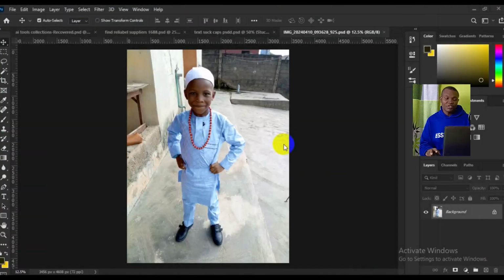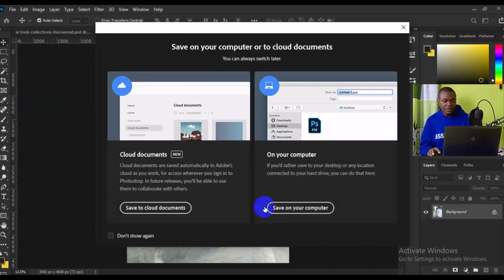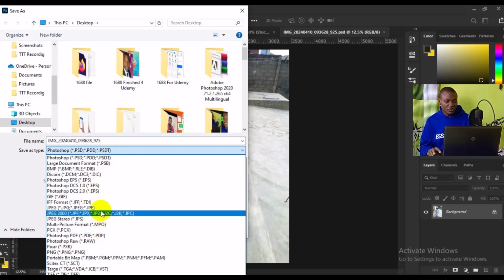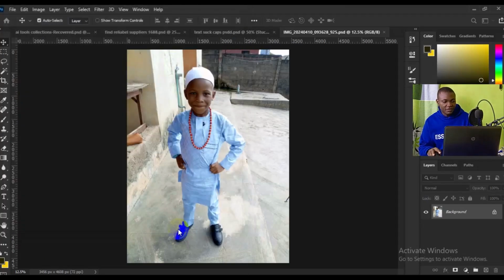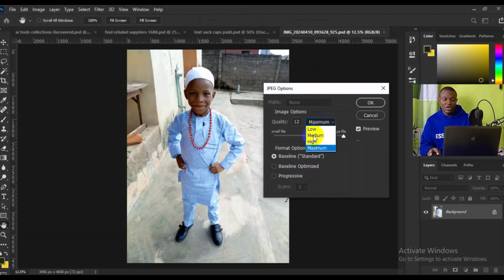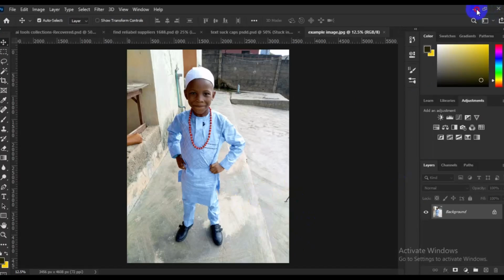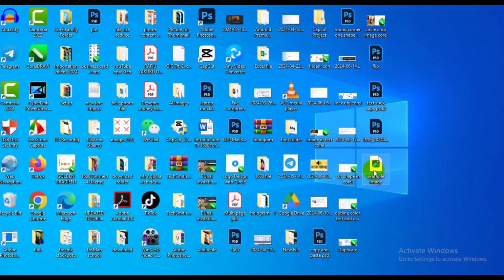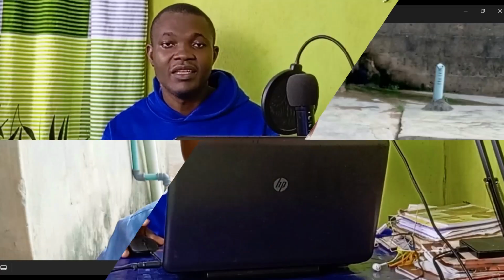How to Save Photoshop Pictures as JPEG in HIGHER Resolution!!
Are you struggling to save your Photoshop images as high-resolution JPEG files? Look no further! In this tutorial, we’ll walk you through the step-by-step process of exporting your images in a higher resolution, ensuring you achieve the best quality for your projects.

In This Video, You Will Learn:
1. Understanding Resolution - What does resolution mean, and why is it important?
2. Adjusting Image Size - How to properly resize your image without losing quality.
3. Optimal Export Settings - The best settings for saving JPEGs in high resolution.
4. Tips and Tricks - Additional tips to enhance the quality of your exported images.

Why Higher Resolution Matters:
- Print Quality: Ensuring your images look sharp and professional when printed.
- Web Use: High-res images for websites, portfolios, and social media.
- Client Satisfaction: Delivering top-quality work to impress clients and employers.

Don’t Forget to:
💬 Comment: Below with any questions or tips you have for saving high-resolution images.